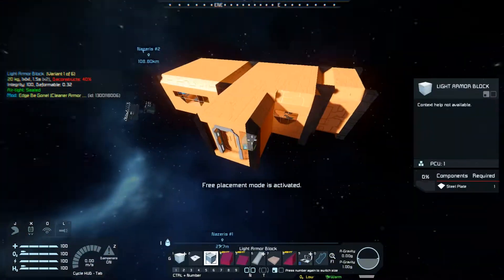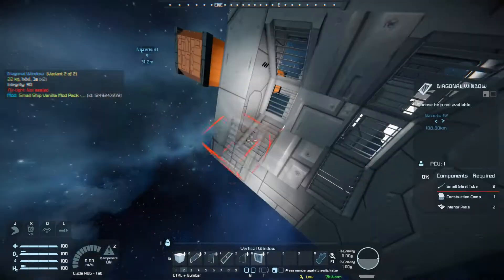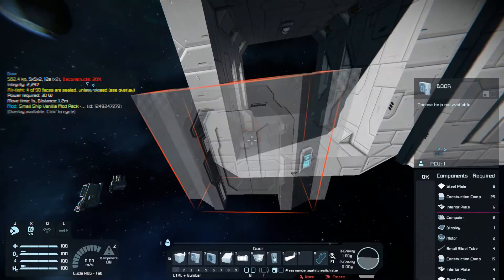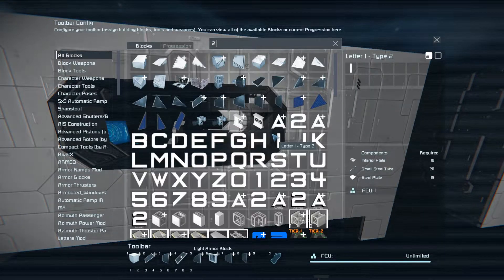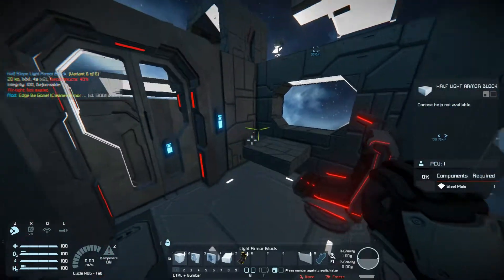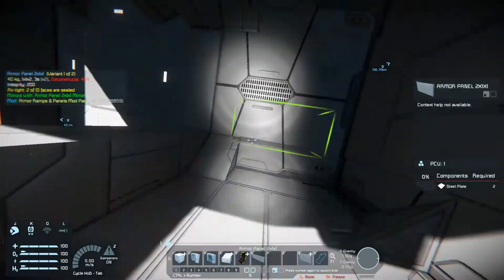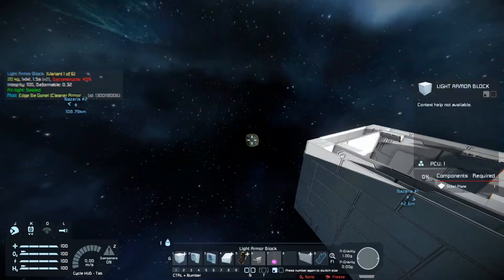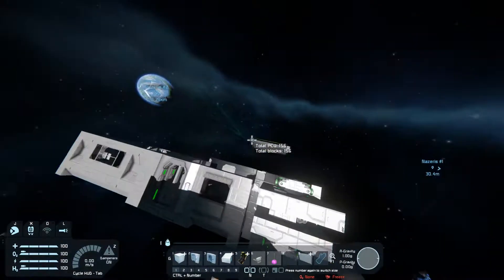Home build Ep 2 Speed build refineing and a few more moduals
In this episode of Space Engineers - Speed Builds, I refine the rooms for our Modular Outpost from the last episode.

here are the mods that were used,
small grid large blocks, azimuth seats, armor ramps and panels, floor titles, toilettes, plane parts, simple furniture, small windows, inverted LCDs, Aerospace: Navigation Lights, letters, and interior doors
I think that's everything.

PC specs:
Graphics Card: GIGABYTE GeForce GTX 1070 GAMING 8GB 256-Bit GDDR5 PCI Express 3.0 x16
RAM: team group Vulcan 4x8 GB DDR4

Peripherals:
Monitor 1 Sceptre 32" Class HD (720P) LED TV (X322BV-M)
 Monitor 2 Asus VE228H 21.5-Inch Full-HD LED Monitor
Keyboard: Razer Blackwidow chroma
Mouse: Logitech G502
Speakers: Logitech surround sound speakers Z506
Headphones: Sony Professional MDR-7506

Audio equipment:
Mic: Excelvan BM-800
Pop filter: Neewer NW(B-3) 6